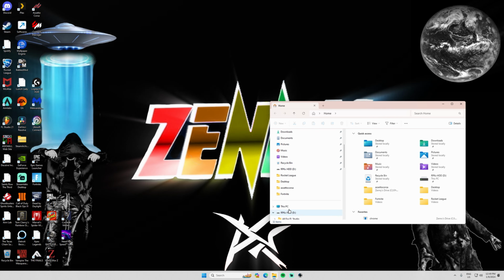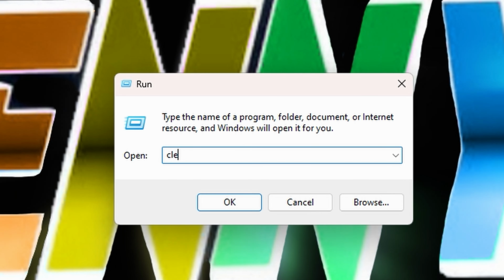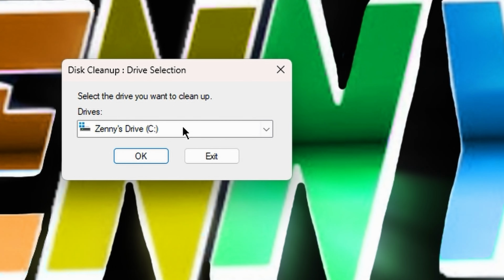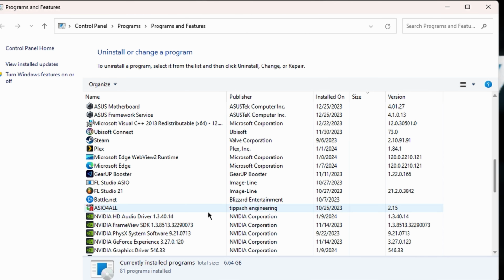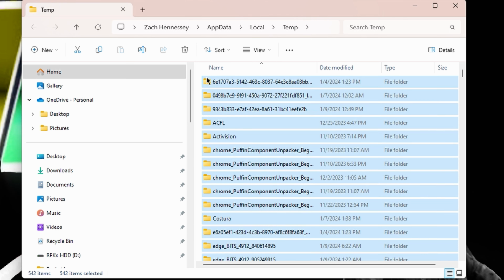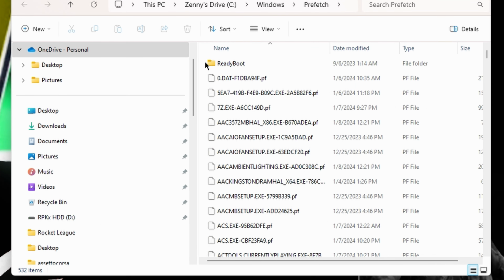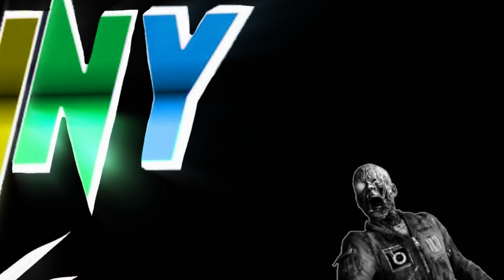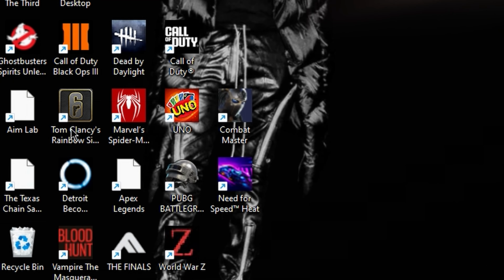How to FREE UP Disk Space on Windows 11/10/8/7 (2024)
Best way to clear disk space on PC. Clean up disk and learn how to free up space on windows 10 or Windows 11.  Best Tips on Free up disk space windows 10. Tutorial on how to clean c drive or how to free up disk space on pc. Easy fix on how to free up disk space on windows 11. Top ways to free up space windows 10 or 11. If c drive full windows 10 follow all the steps.This video shows you, How to Clean C Drive (Local Disk C) In Windows 10 for more free space, better load times, and increased system performance! This method is absolutely free, don't require any system formatting as well as we don't use any software to achieve this! (This is a Complete Step by Step Tutorial)